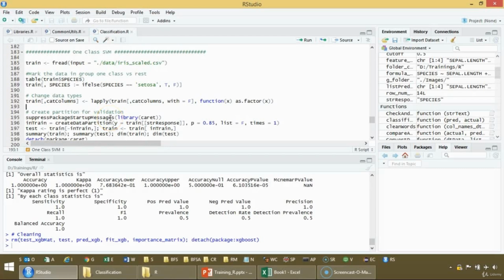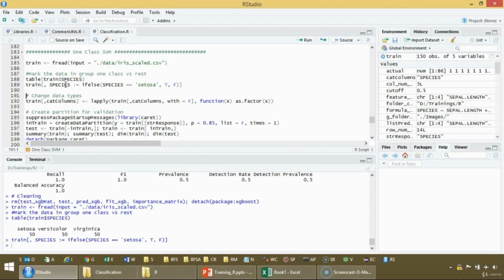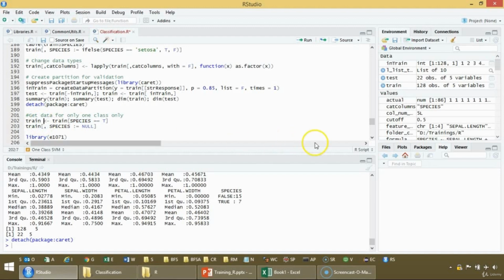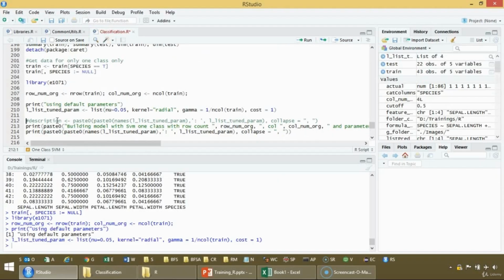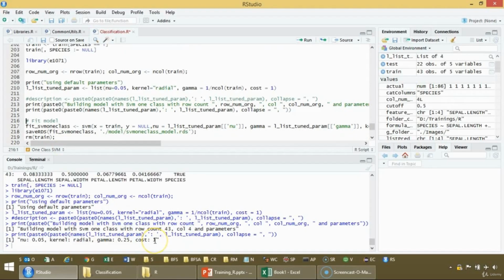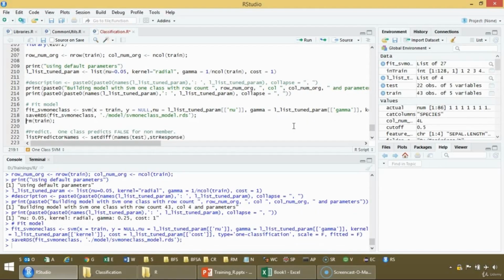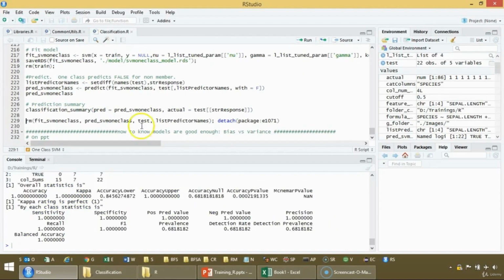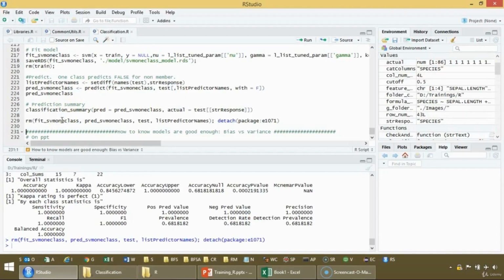39 One class SVM code